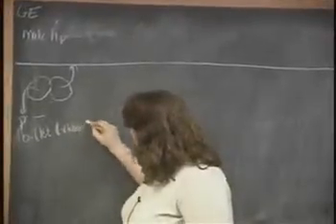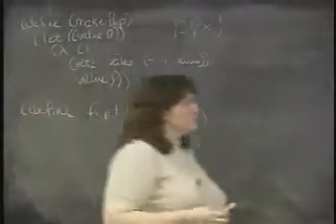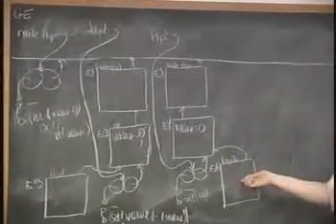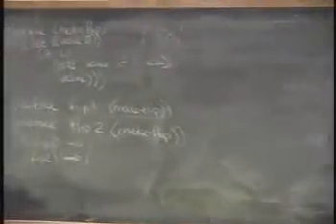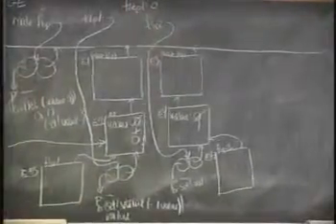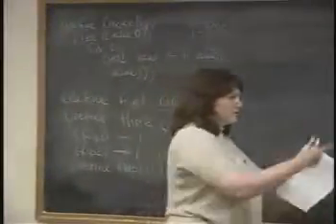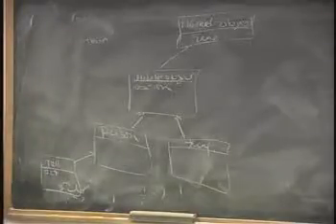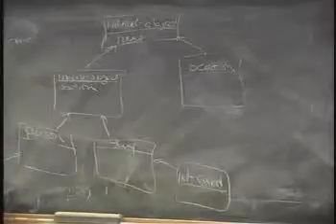01 lect 14b